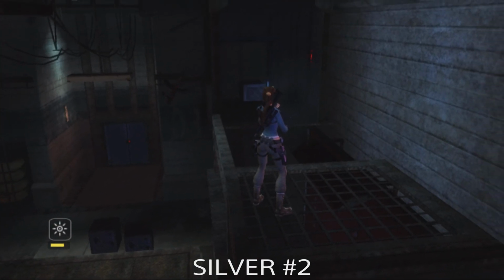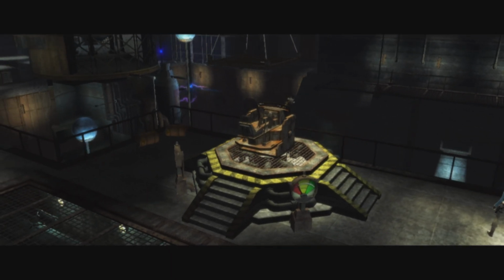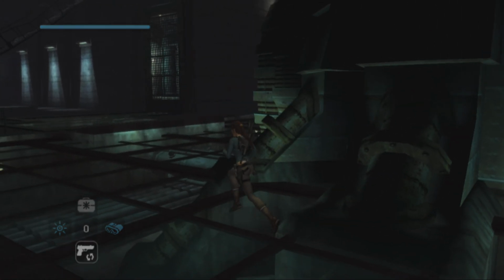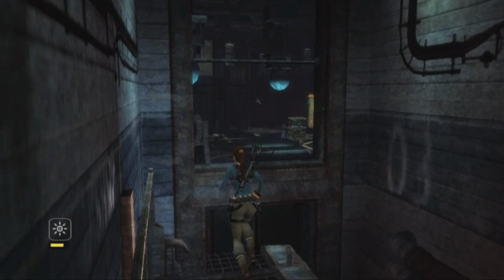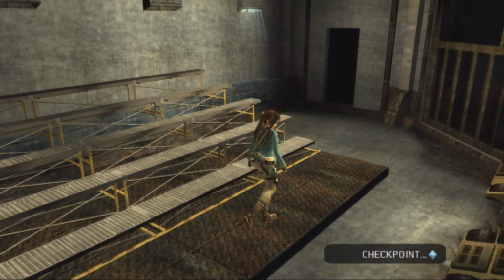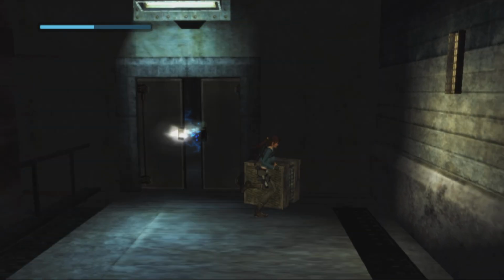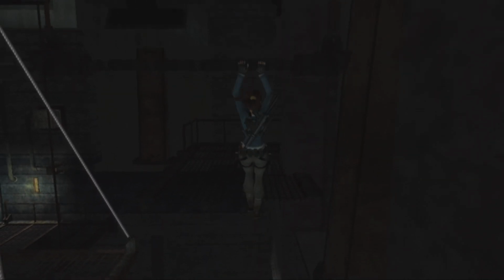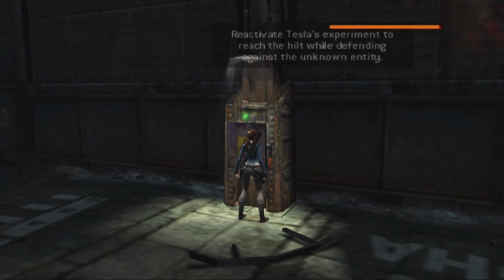TOMB RAIDER: LEGEND - PLATINUM WALKTHROUGH PART 7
THIS IS PART 2 THE 5TH LEVEL OF MY HARD 100% PLATINUM JOURNEY. WITH MY OWN PERSONAL MEMORIES FROM THE FIRST TIME I PLAYED THE ORIGINAL.